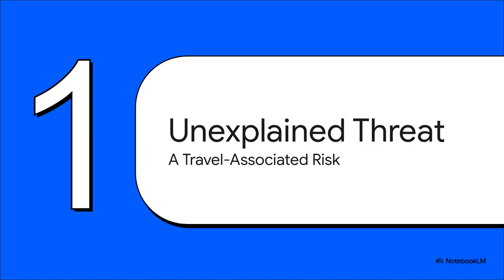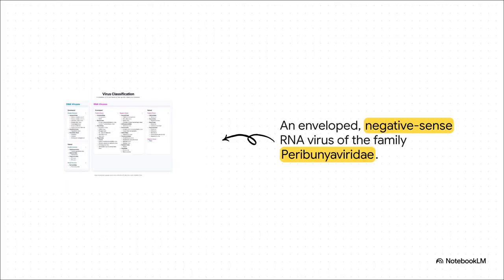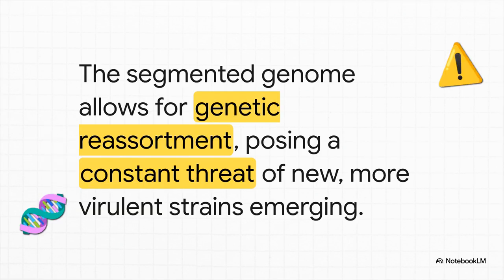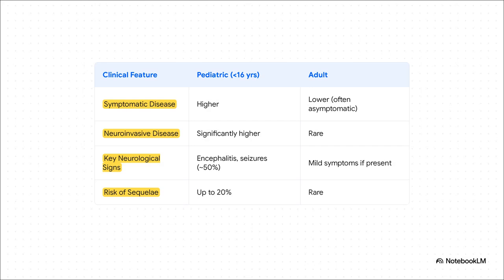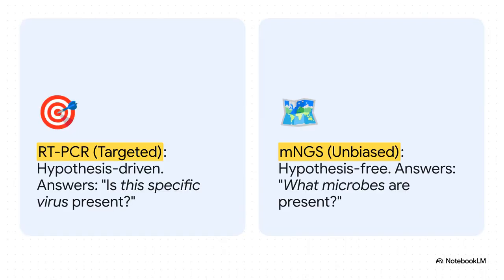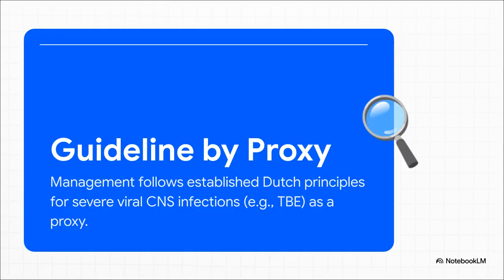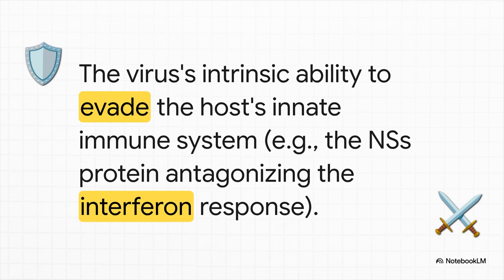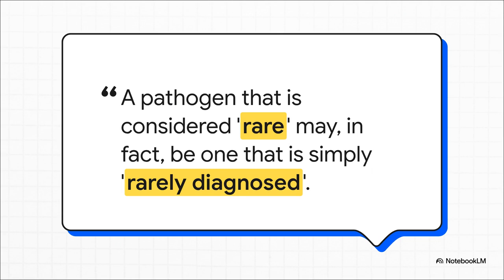California Encephalitis Virus (CEV) [RNA, Enveloped, Negative Sense, Bunyaviridae]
Why do the majority of encephalitis cases—up to 62%—remain unsolved? This diagnostic challenge explores a potential hidden culprit: California Encephalitis Virus (CEV), a neurotropic arbovirus that poses a particular risk to travelers returning from North America.

This briefing delves into the virology and clinical spectrum of CEV, highlighting its strongly age-dependent severity, which can lead to severe neuroinvasive disease and long-term sequelae in children. We examine the evolution of diagnostics, moving from slow, targeted methods to the unbiased, hypothesis-free power of metagenomic next-generation sequencing (mNGS) as a tool to unmask unexpected pathogens and close the diagnostic gap. The video also covers the principles of management, pediatric considerations, and vector control.